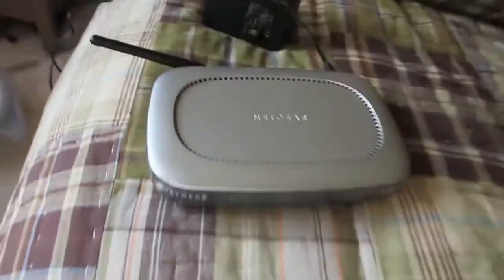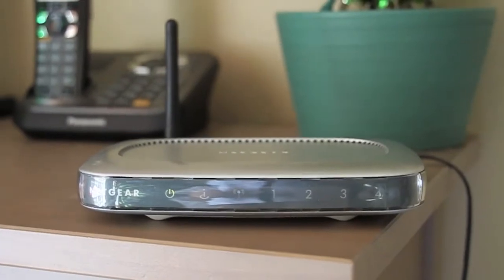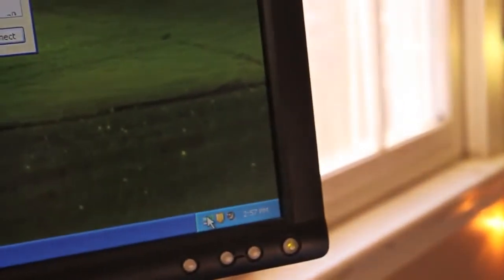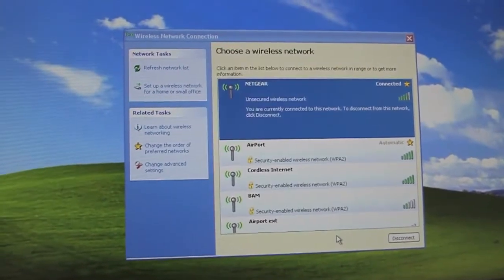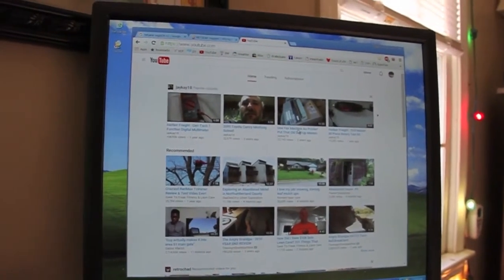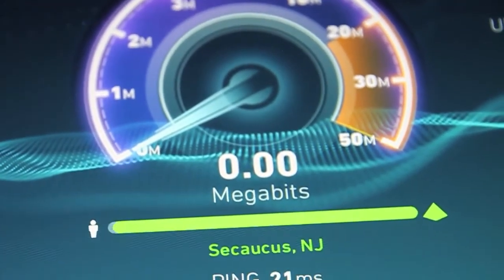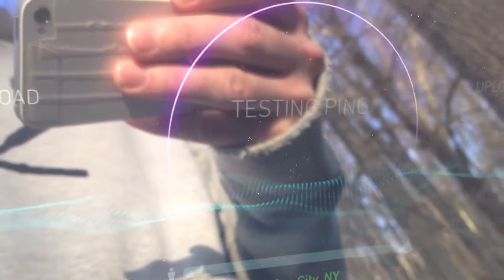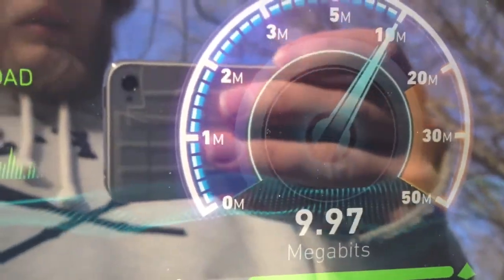Testing an Old Router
From the archives of 2016 comes this video on testing an old Netgear router I had in the closet..